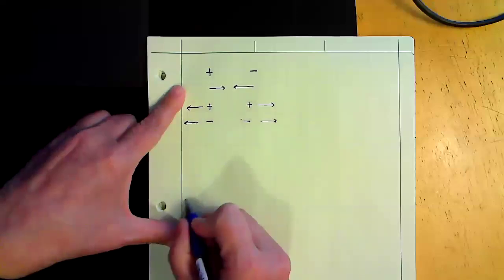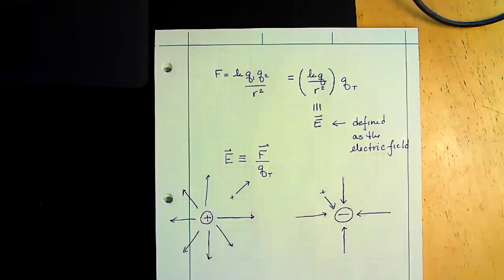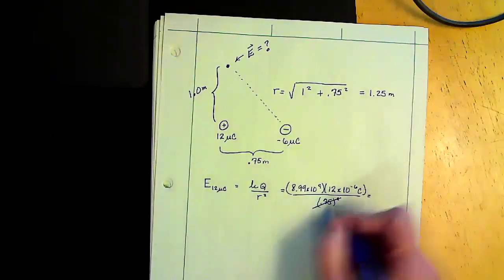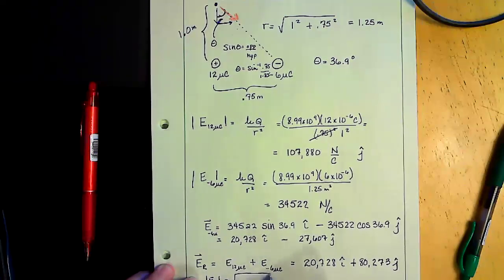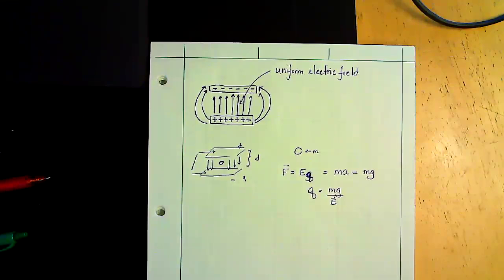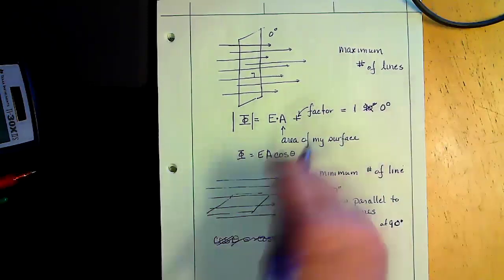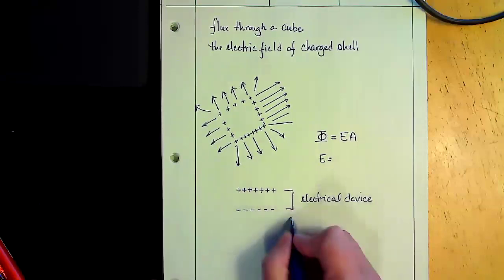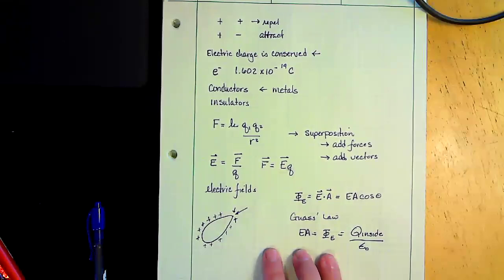Electric Fields, Flux and Guass Law